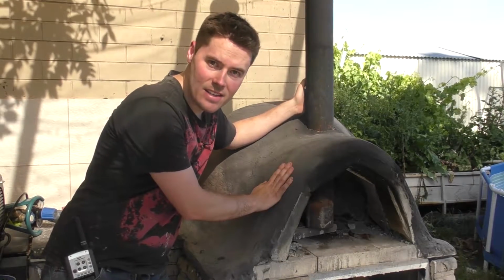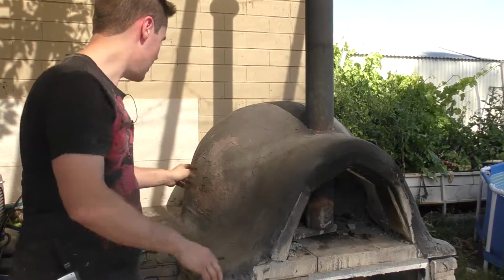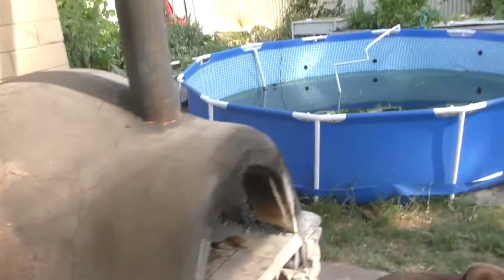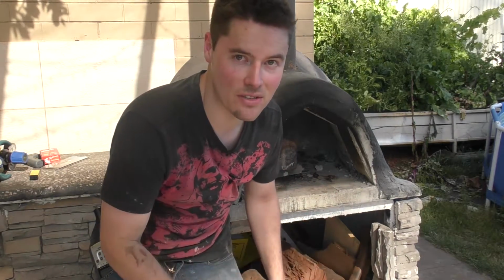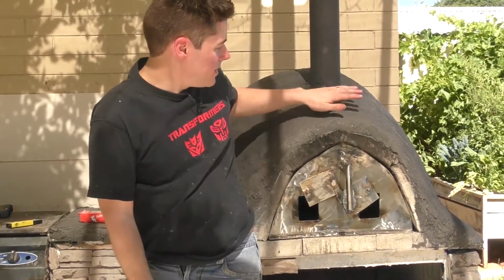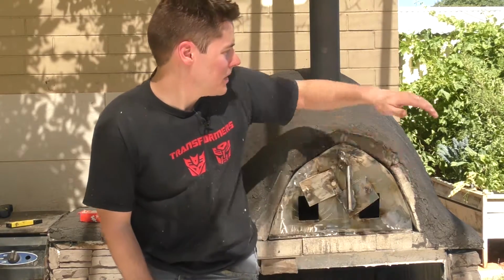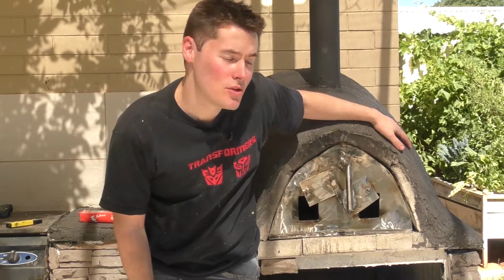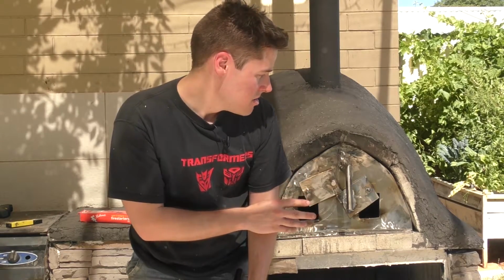Pizza Oven Upgrades!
A few design flaws came out of my pizza oven, so I thought I'd make a follow up video showing how I fixed those!

If you've got any questions, please ask away.